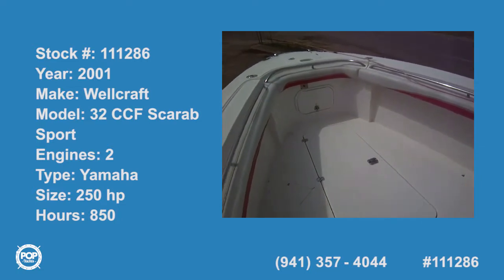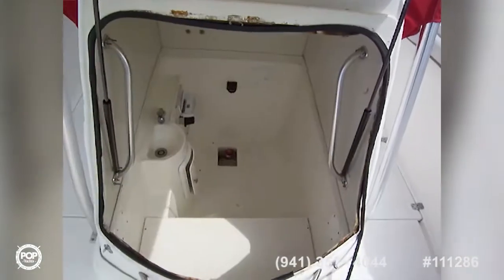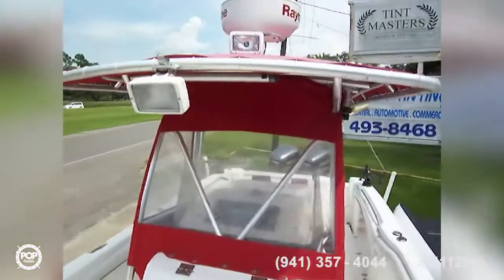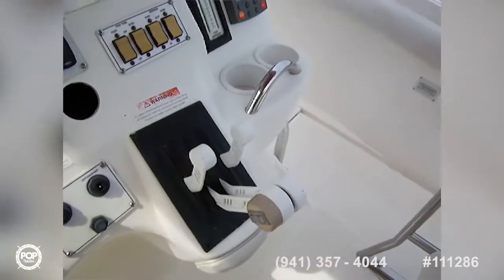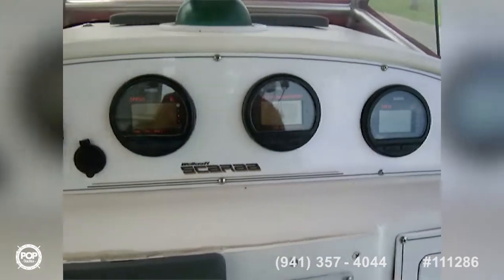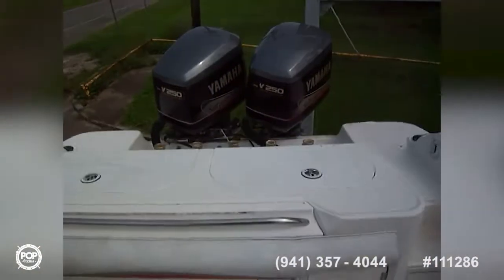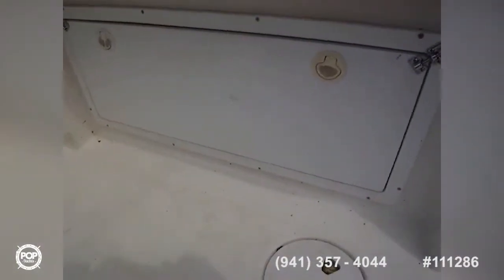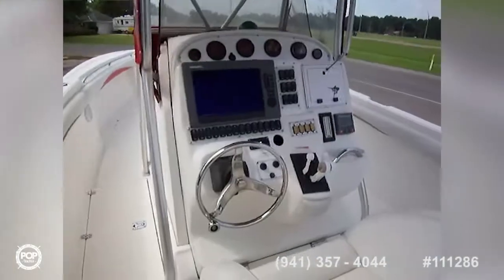[SOLD] Used 2001 Wellcraft 32 CCF Scarab Sport in Schriever, Louisiana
This boat has been sold  (Meeting my new owner in Meridian, MS).  Viewers who viewed this boat were most likely to view the following comparable listings, which are still for sale:

2001 Triton 2700 CC in Port Saint Lucie, Florida - $36,900

2005 Grady-White Release 283 in Madeira Beach, Florida - $59,000

1999 Robalo 2620 Center Console in Sarasota, Florida - $28,000

2000 Hydra-Sports Vector 2596 CC in Miami, Florida - $29,900

2003 Angler 2900 CC Angler in North Fort Myers, Florida - $29,000

1999 Donzi 35 ZF Pro Series in Gulfport, Mississippi - $52,000